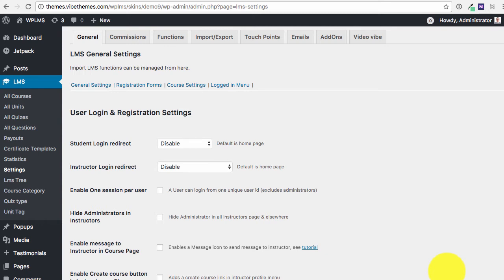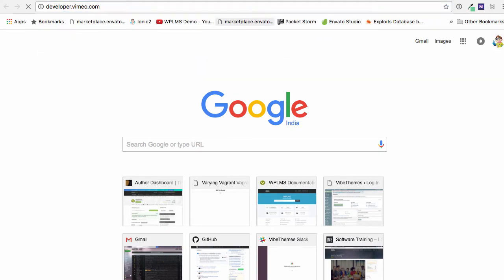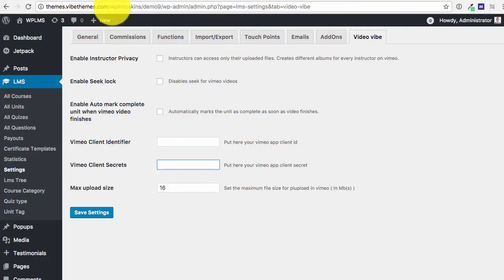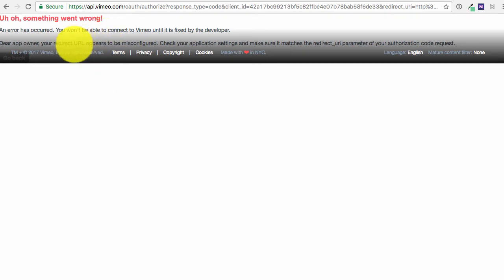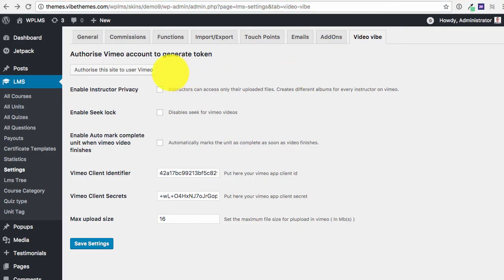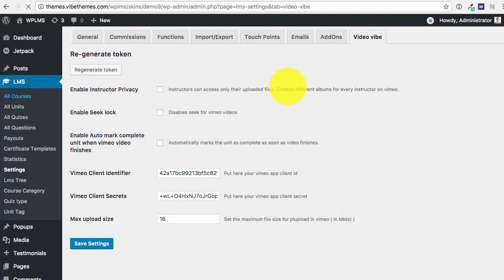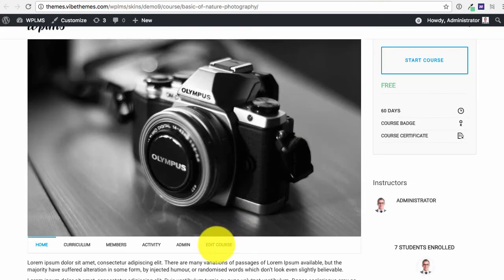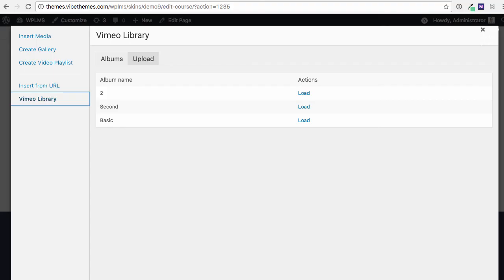VideoVibe Settings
Configuring Video Vibe for uploading videos to Vimeo.